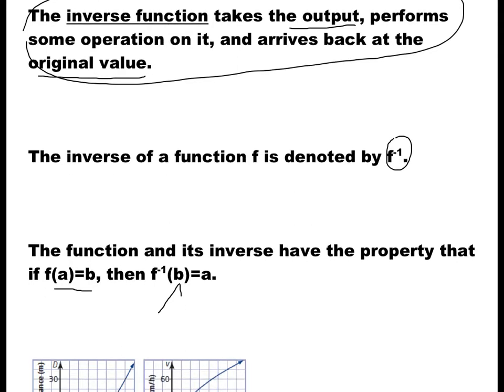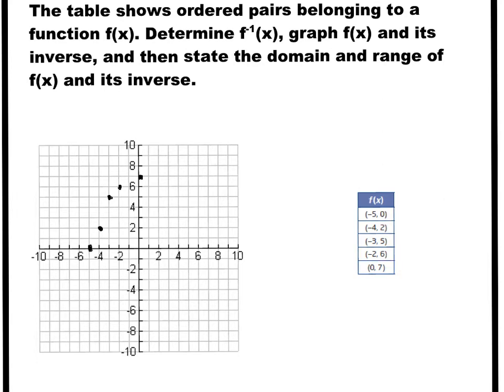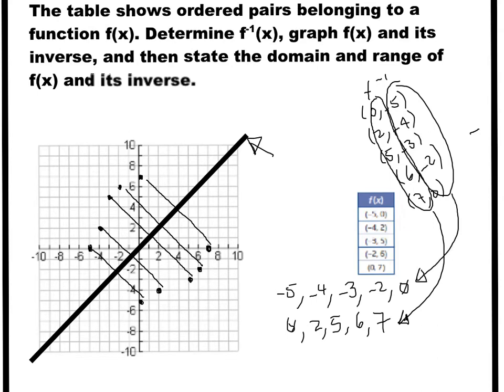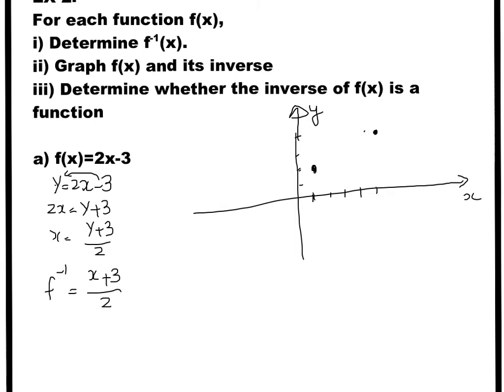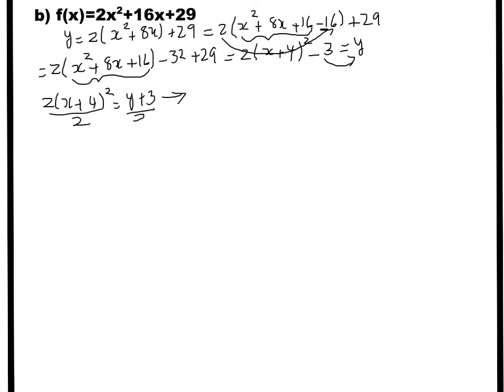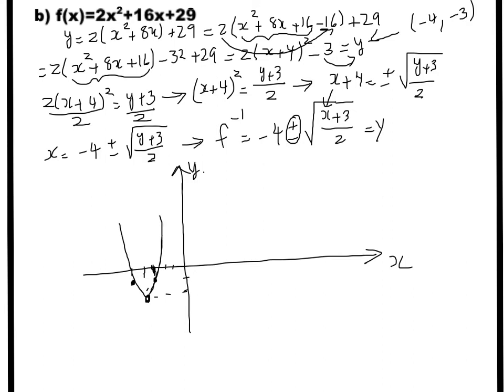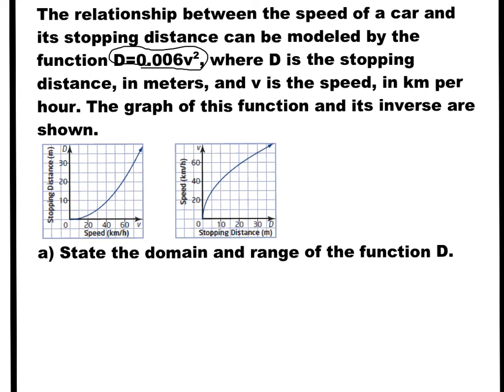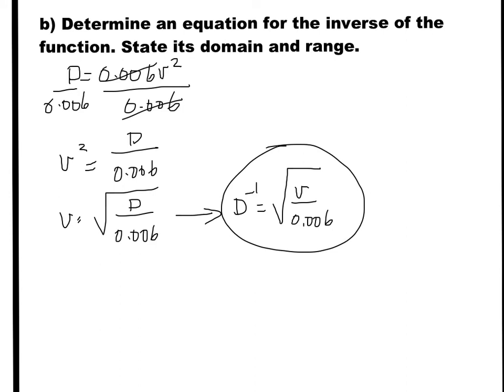mcr3u0 2.7 inverse of a function